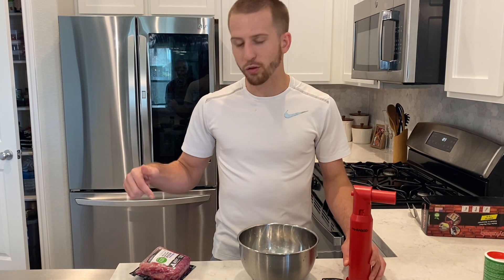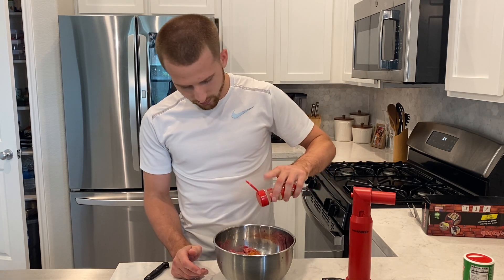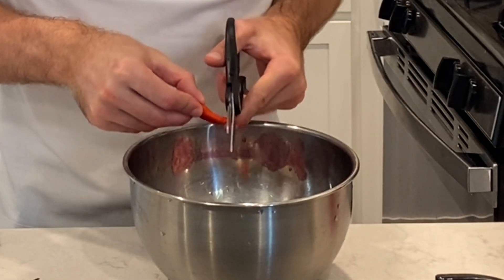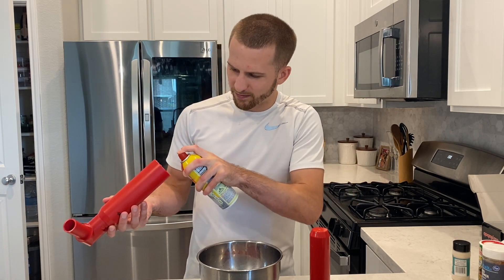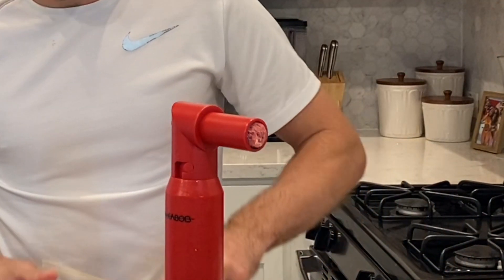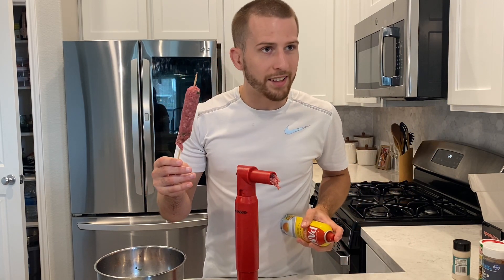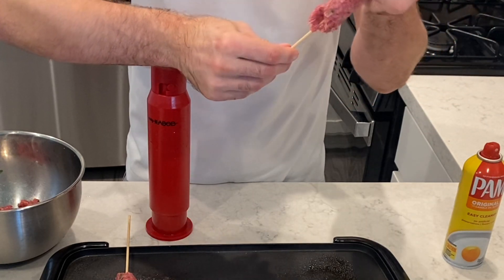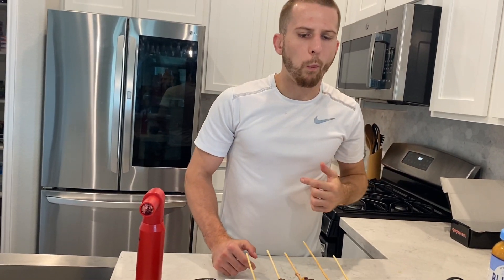Spicy Bison Kabobs with Thai Chili Peppers by Paris Moran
This recipe was created by Paris Moran. Professional MMA fighter and top ranked fly weight in the world.